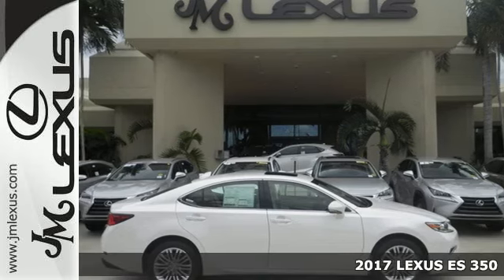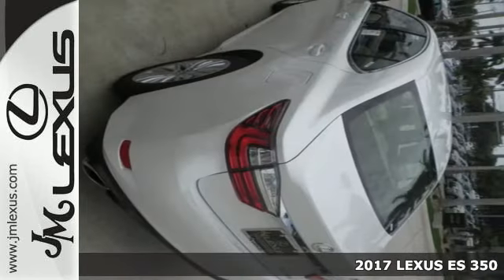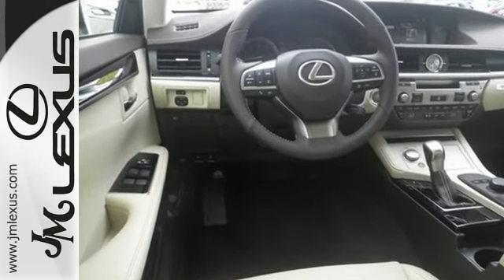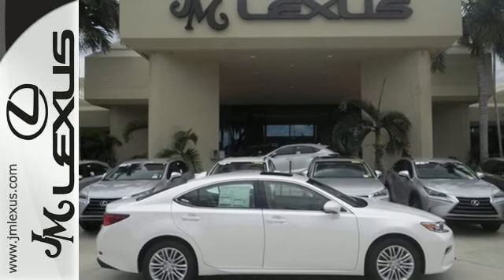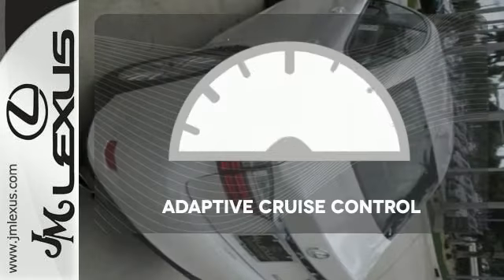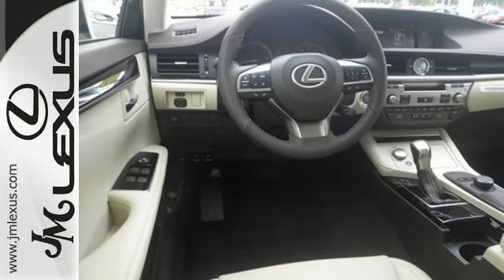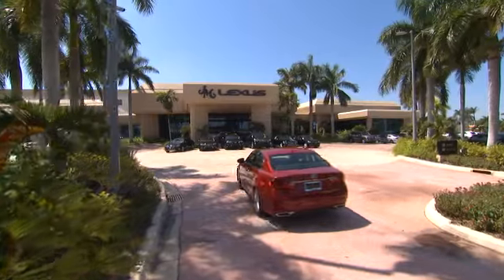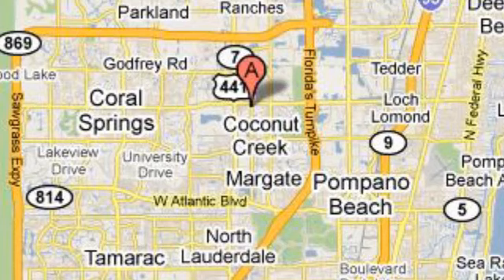New 2017 LEXUS ES 350 Margate FL Fort Lauderdale, FL #704002 - SOLD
Year: 2017
Make: LEXUS
Model: ES 350
Engine: 3.5L V6
Transmission: Automatic 6-Speed
Color: Eminent White Pearl
Interior: Parchment NuLuxe with Piano Black trim
Stock #: 704002
VIN: JTHBK1GG7H2257070
You are currently viewing a new 2017 LEXUS ES 350 with JM Lexus The #1 Volume Lexus Dealer In The World For A Quarter Century! Thank you for your interest. We look forward to working with you. Stock #: 704002 Exterior: Eminent White Pearl Interior: Parchment NuLuxe with Piano Black trim Trim: JM Lexus 5350 West Sample Rd Margate FL 33073

Address:
5350 W Sample Rd